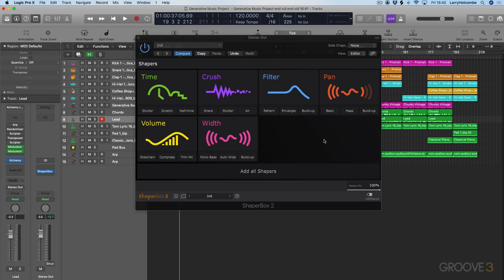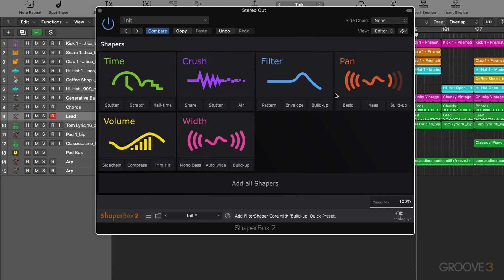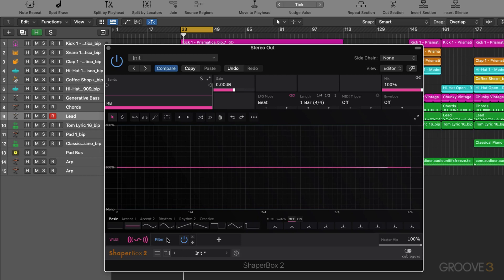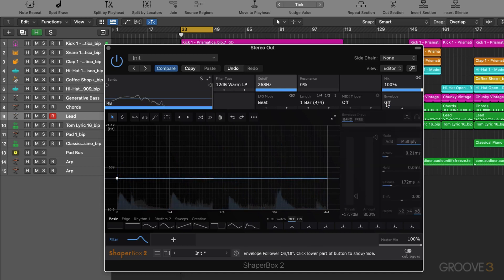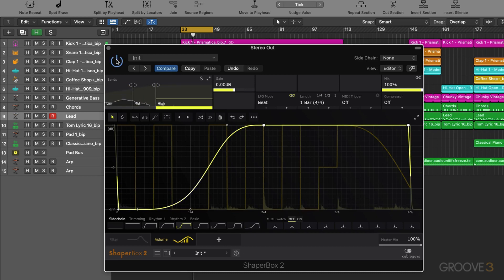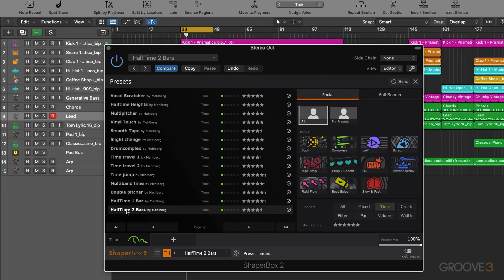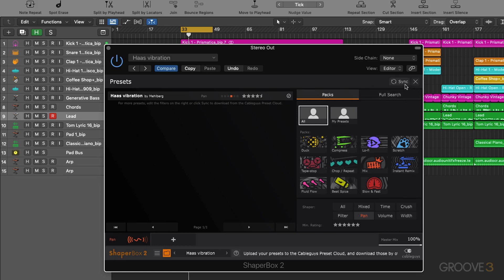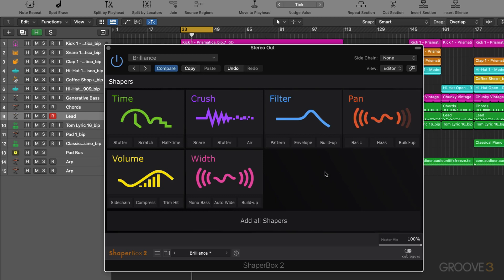Introduction to Shaperbox 2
In this first video, we outline the topics covered in the series and offer an overview of the ethos of the plug-in, as well as each individual module, demonstrating some of the module presets in the process.